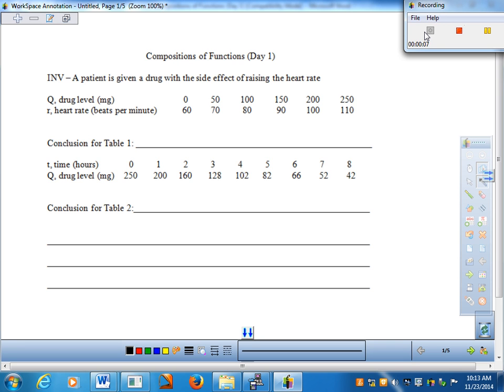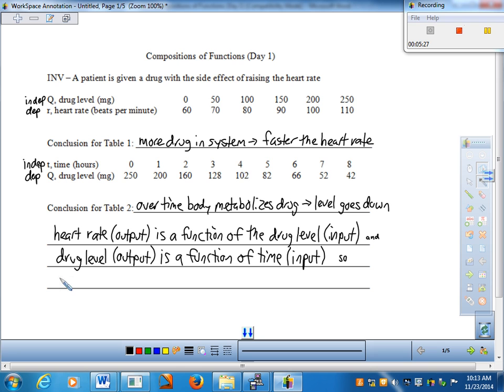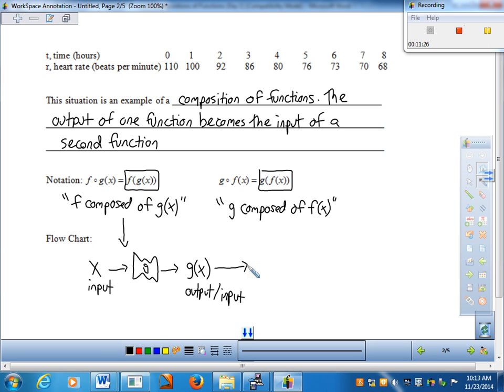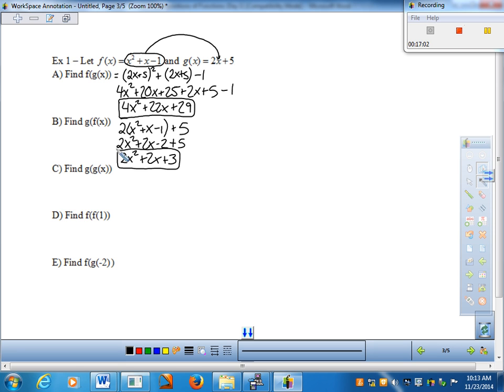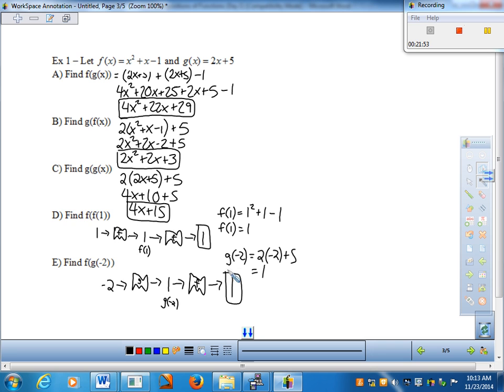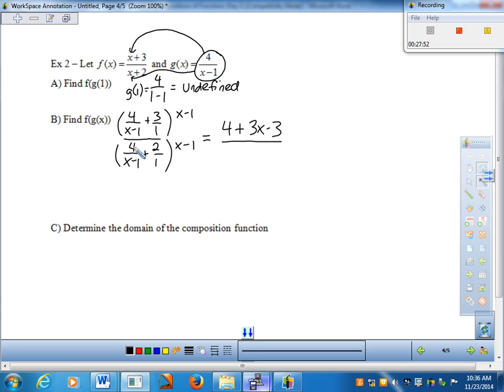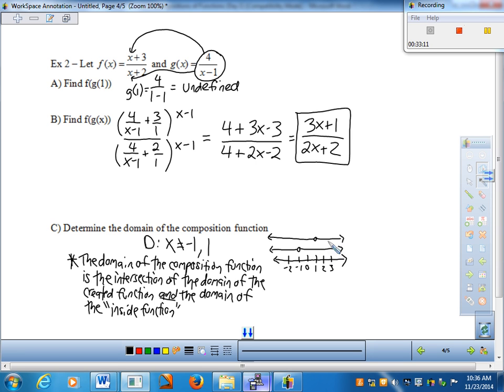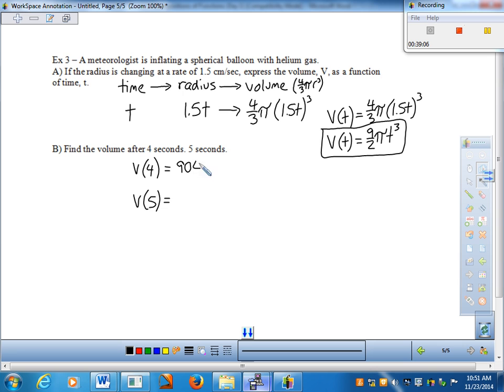Compositions of Functions Day 1